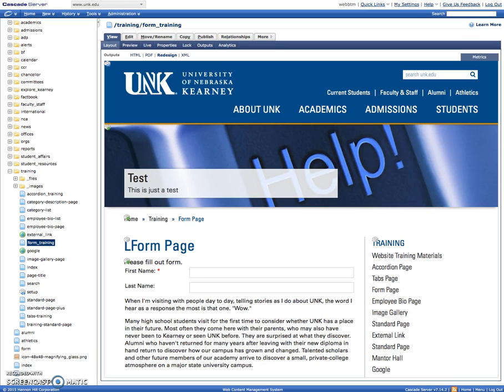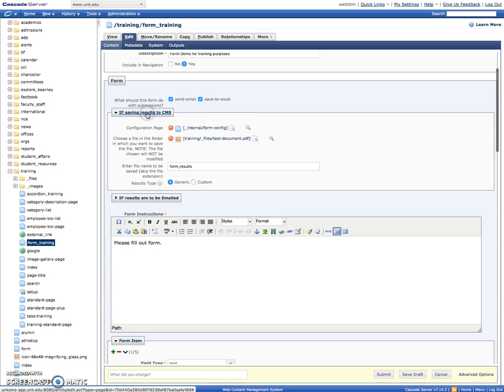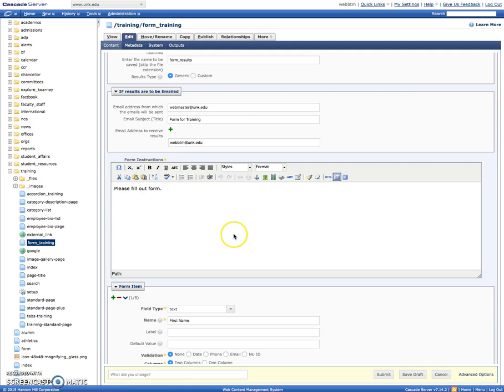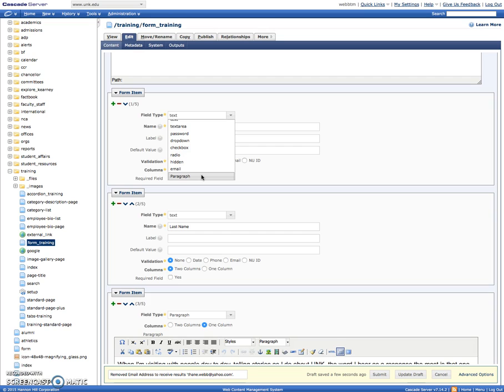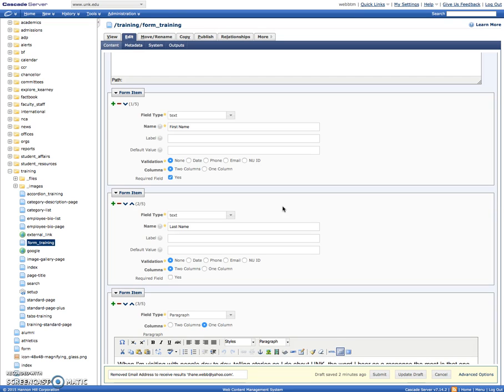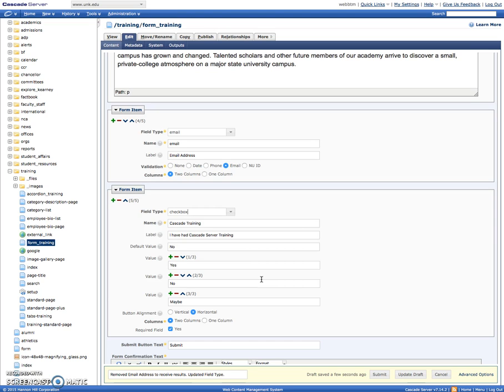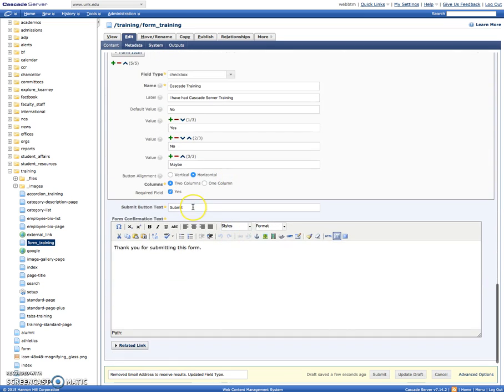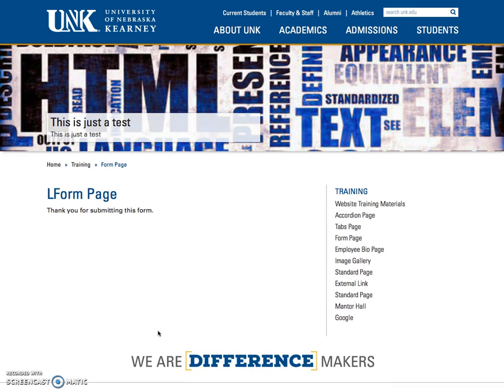Form Content Type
Creating and edit the form content type. Forms allow you to build interactive web forms that can be submitted to email or saved to an excel file.